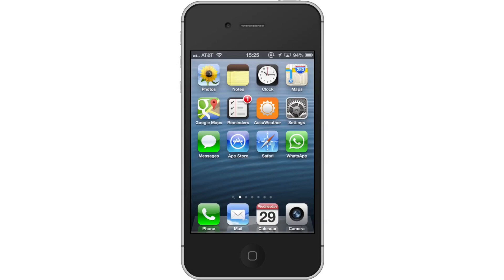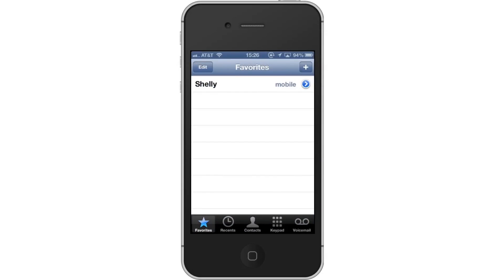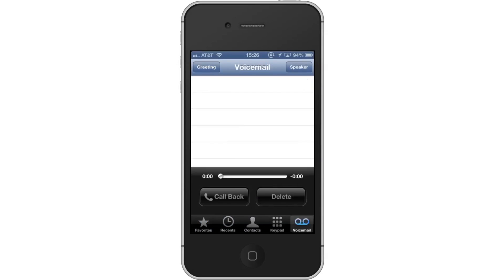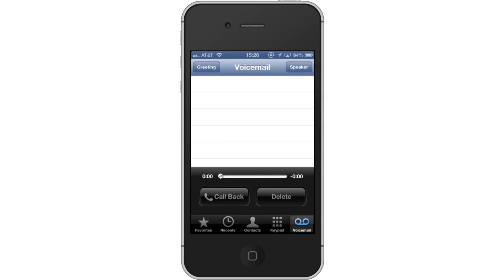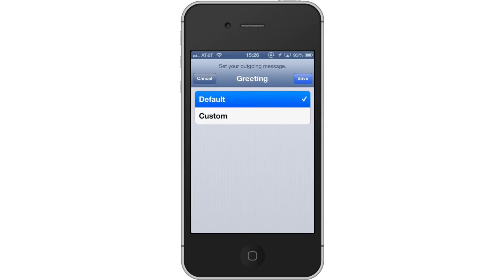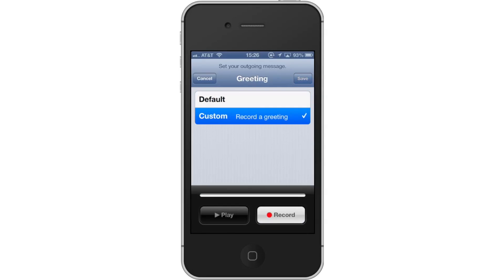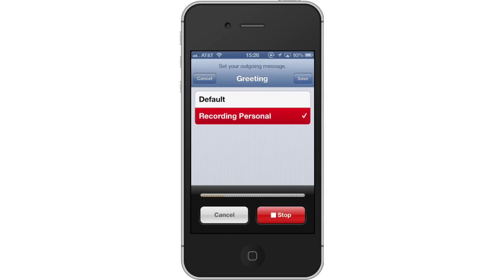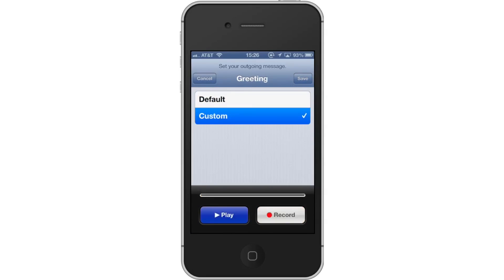How to Set Up Voicemail to iPhone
In this tutorial you will learn how to setup voicemail to the iPhone.

This tutorial will show you how to set up voicemail to iPhone. You can either set a custom or default greeting. The custom greeting will offer you a chance to record your own voice and set that as the greeting. The default voicemail is a robotic voice that states your phone number is not available.

Step #1 -- Tap Phone Icon

Step #2 -- Tap voicemail tab

The voicemail tab is located on the far right of the bottom navigation bar. In here, we can listen to voicemails, delete content, and set up the voicemail.

Step #3 -- Tap "Greeting"

The Greeting tab is located in the top left corner of the screen. Once you do this you will be prompted to either select the default greeting or record a custom one.

Step #4 -- Record Custom Greeting

Tap the Record button to record your message. When you're finished, simply tap the "Stop" button. You can listen back to what you just recorded by tapping the "Play" button. If you like what you did, tap "Save" in the top right corner.